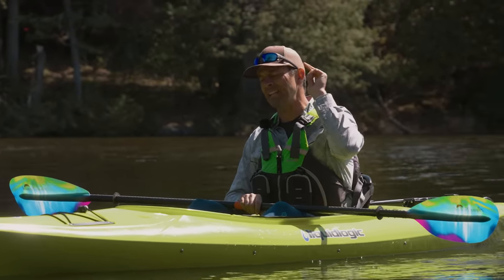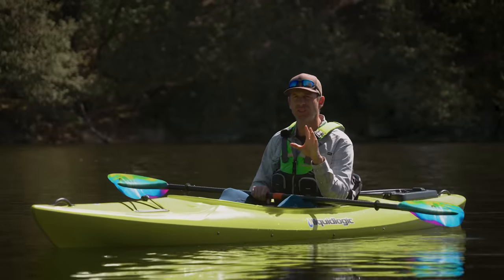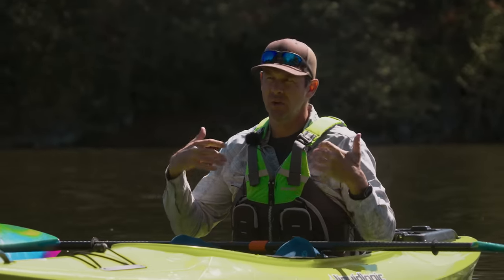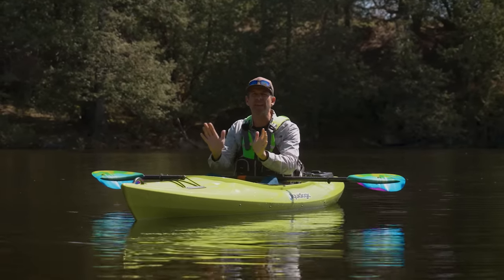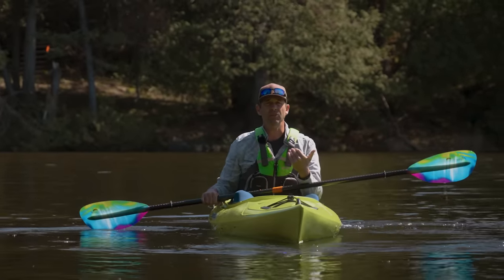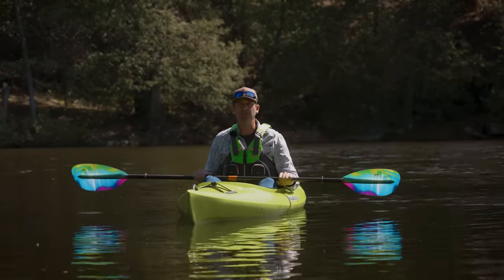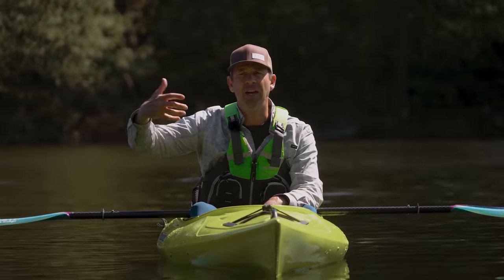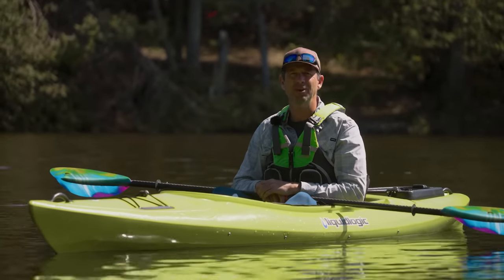How to Paddle a Kayak Properly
Paddling a kayak is an easy thing to do, and you don't need perfect technique to get your kayak moving. But, with good paddling technique, you'll be able to paddle faster and longer, and you'll be more comfortable while you paddle.